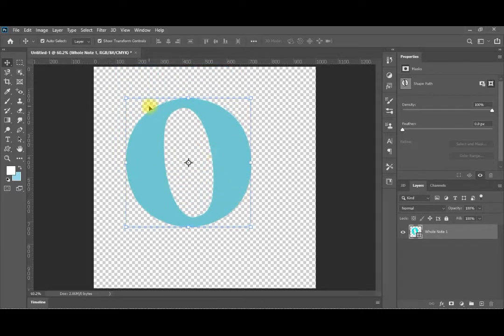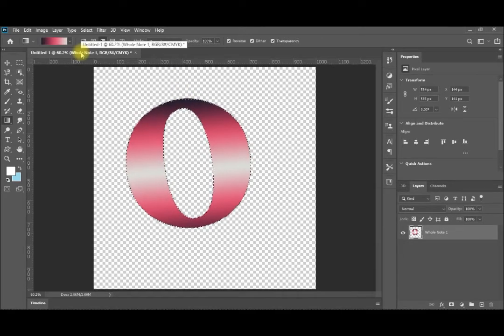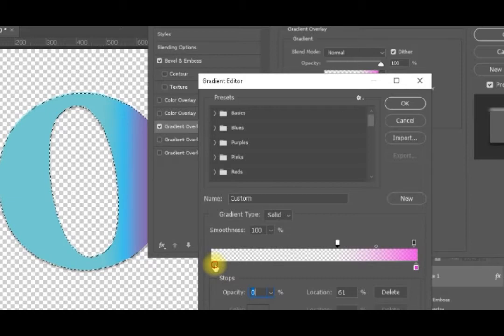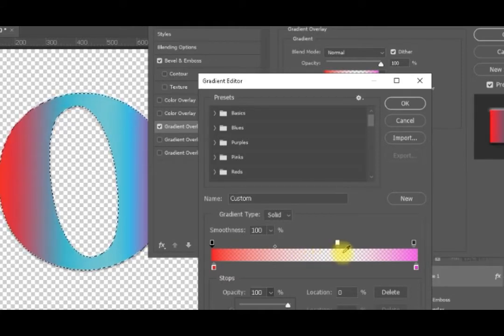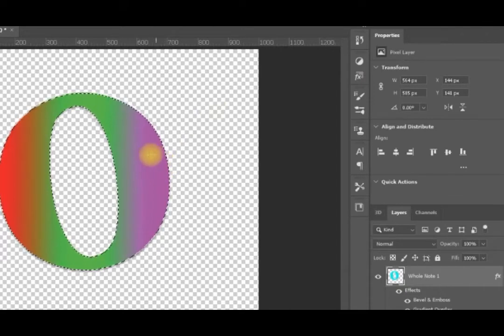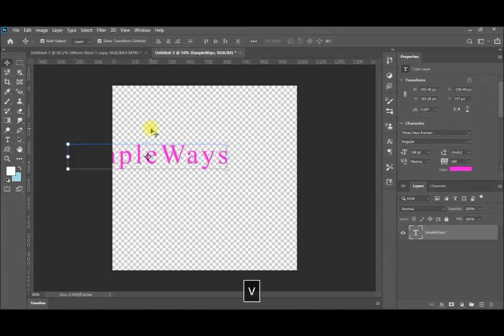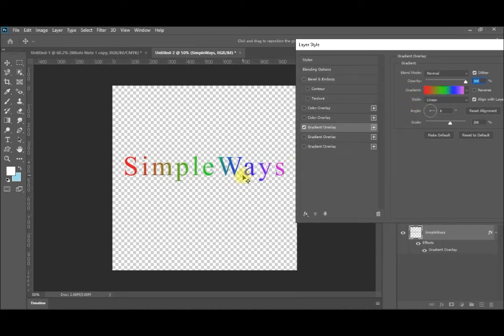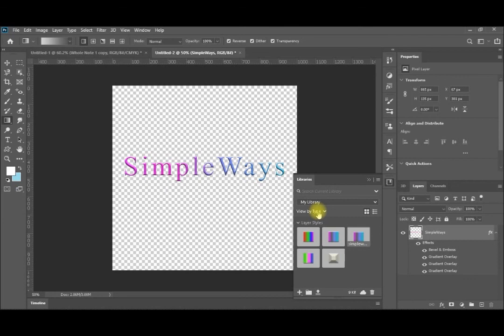Video 66 - How to use Photoshop Custom Gradients for shapes and text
In Today’s video, we are going to see How to use Photoshop:
• How to use the existing gradient tool
• How to use the Gradient overlay
• How to create a custom Gradient
• Color Stop and color Opacity Marks
• Apply Gradients to Text
• How to store our styling effect to reuse it again

If you want to get inspired about Youtube video creation here are 2 links for you: